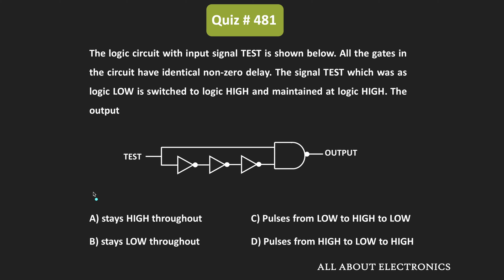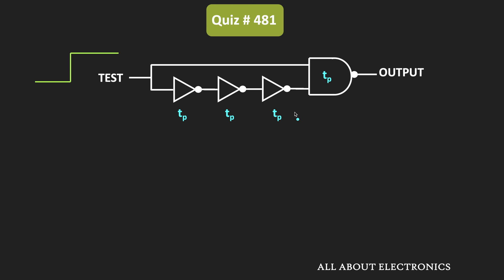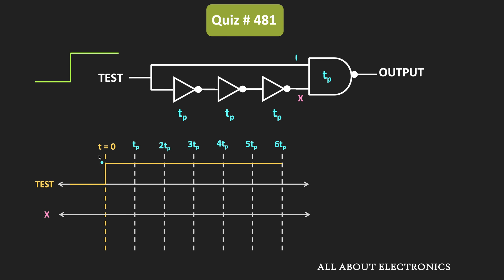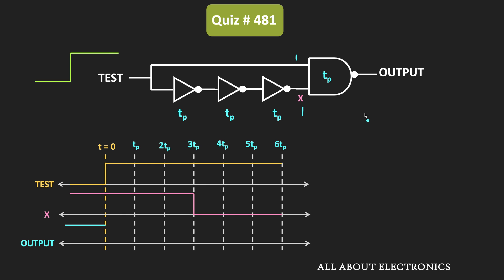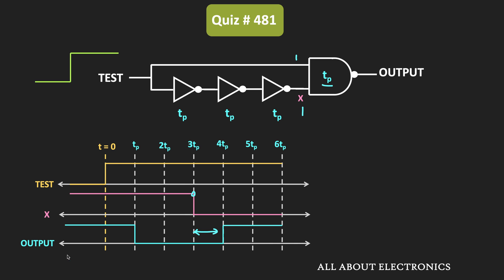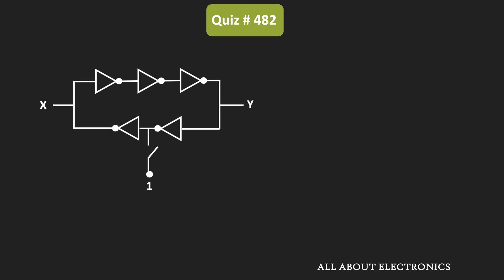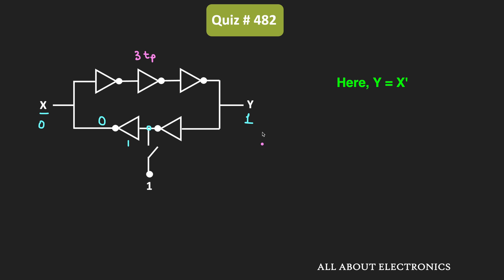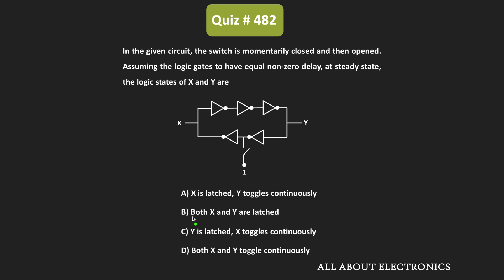Propagation Delay of Logic Gates (Digital Electronics) | Quiz # 481 and 482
This video covers the solved problems related to the Propagation Delay of the Logic gates.

Topic: Propagation Delay of Logic Gates